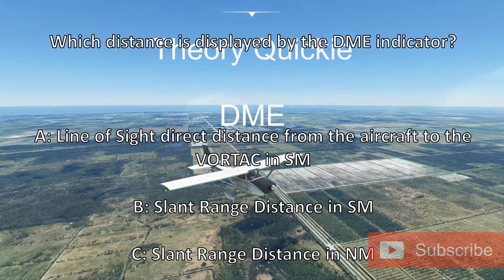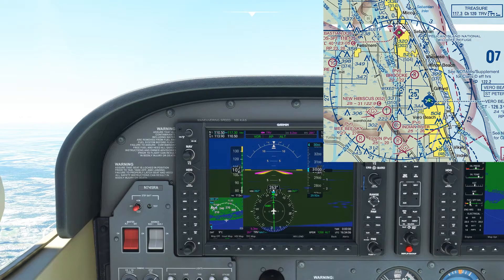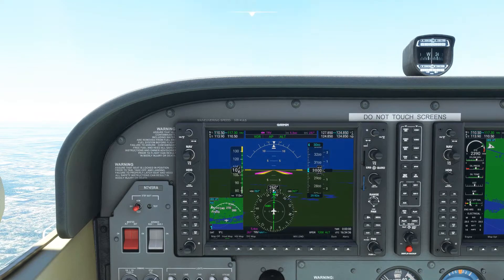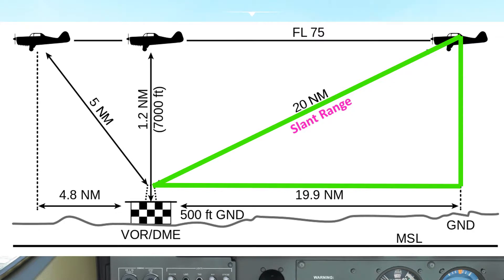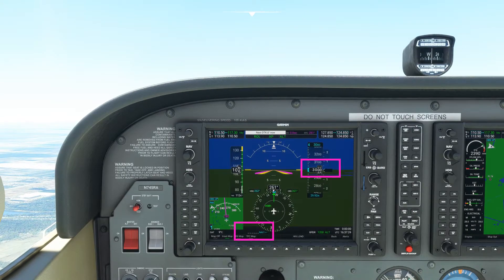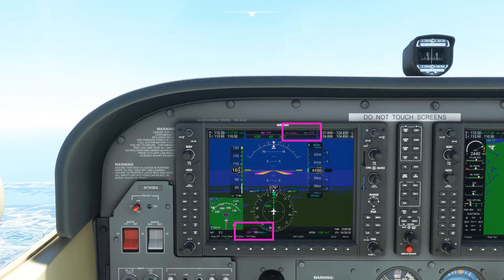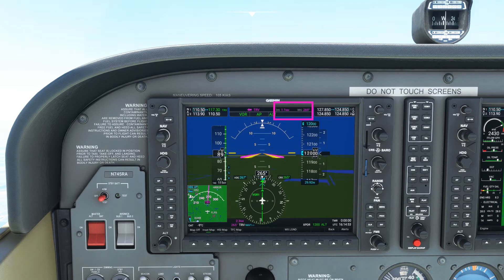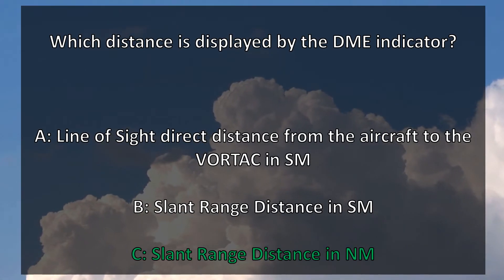DME | Theory Quickie | Microsoft Flight Simulator | Real Airline Pilot / Instructor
This is a tutorial showing the operation of DME (Distance Measuring Equipment) in Microsoft Flight Simulator (FS2020). You will also see a comparison with GPS derived distances from a VOR TACAN (VORTAC) station.

The quick tutorial is based on a question from the FAA Instrument Rating question database. This tutorial will help you understand the way DME is calculated and the operation of the aircraft and ground equipment involved, as well as the indications shown in the aircraft.